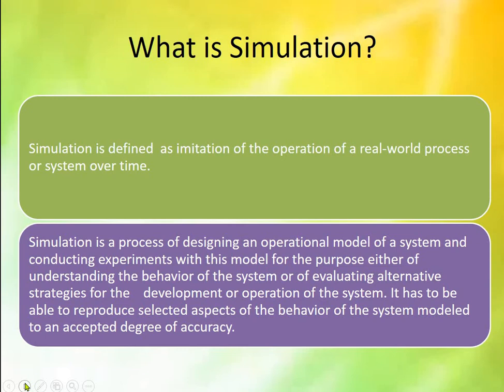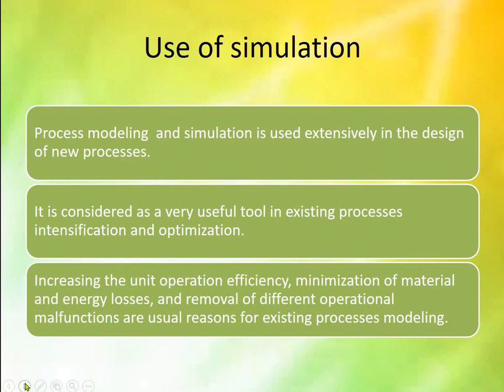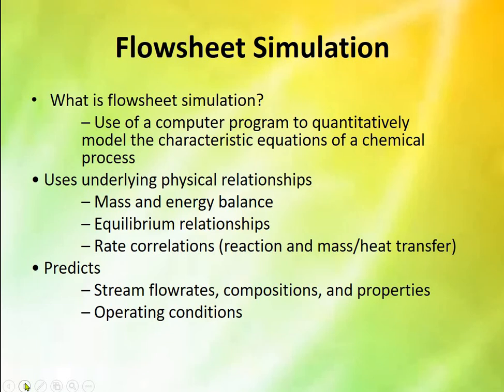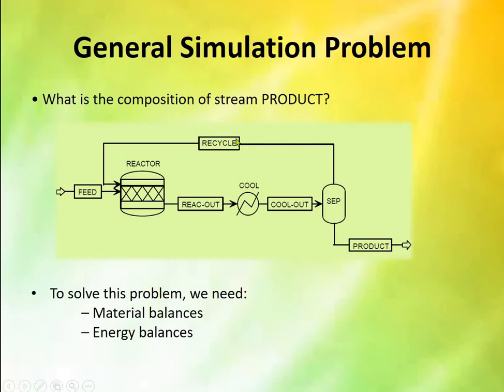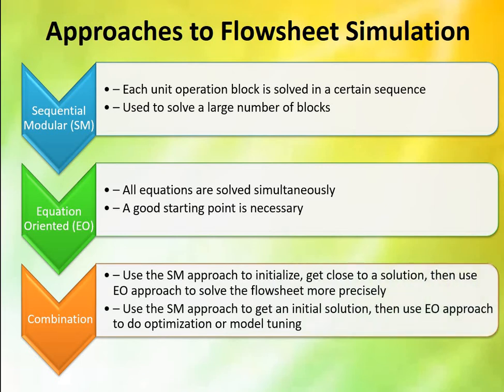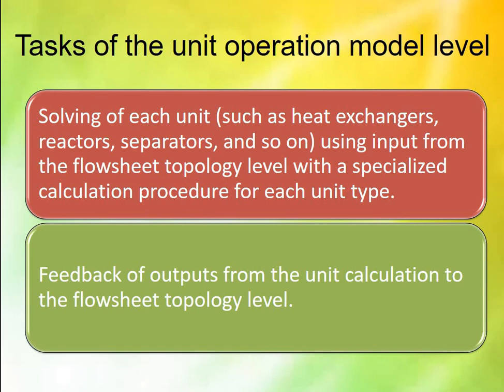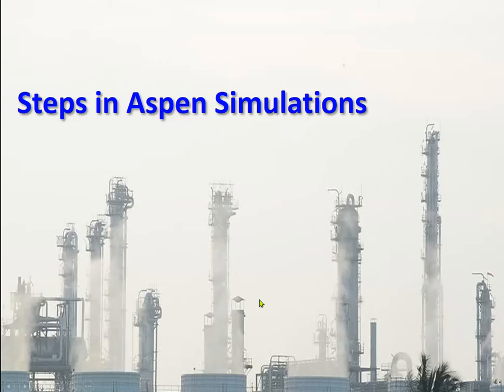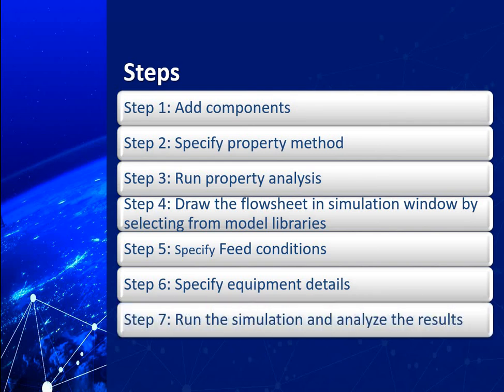Introduction to process simulation